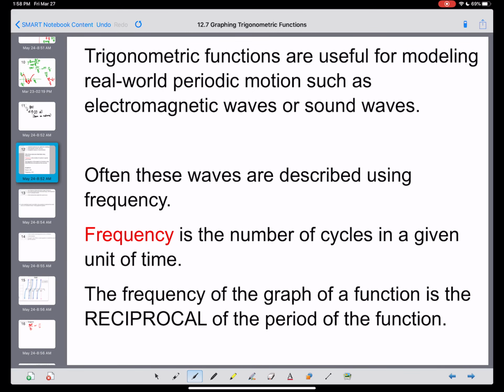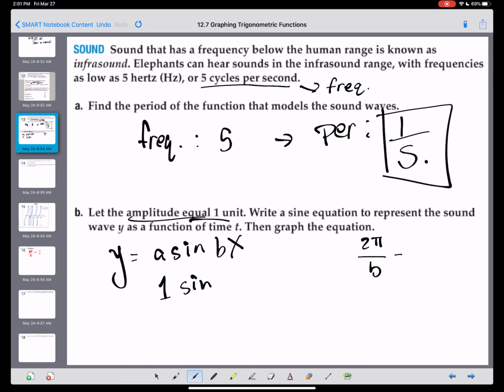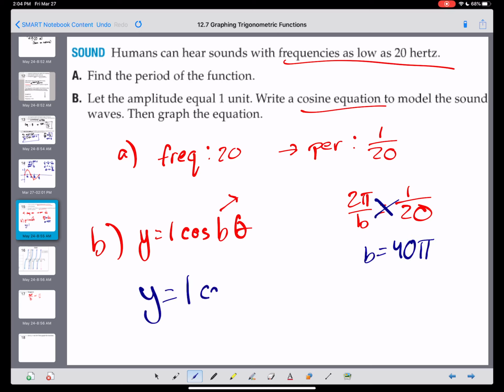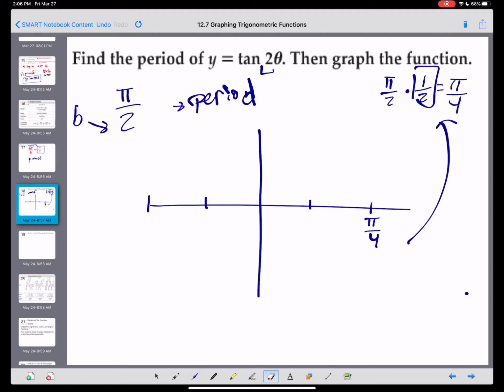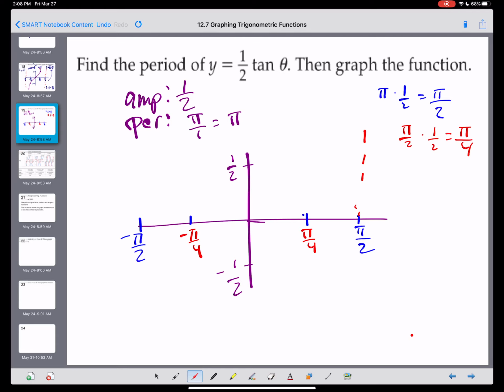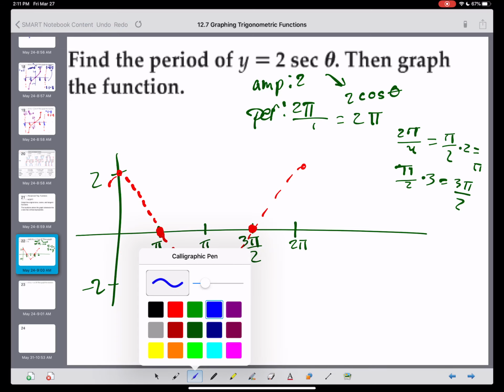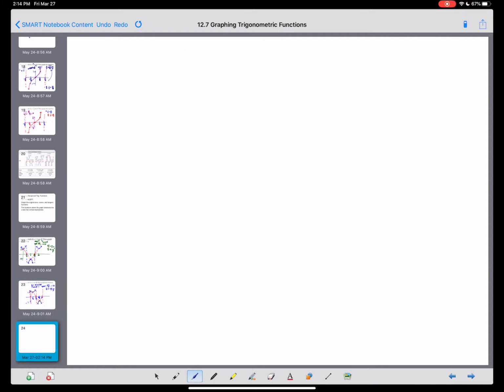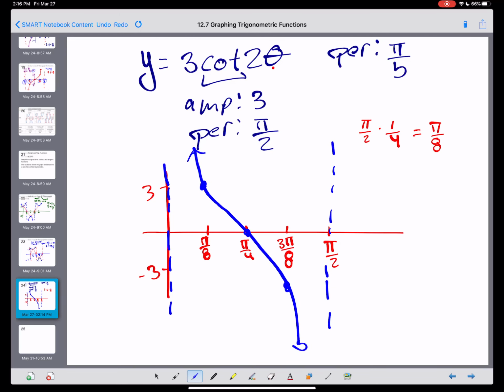12 7 Cont